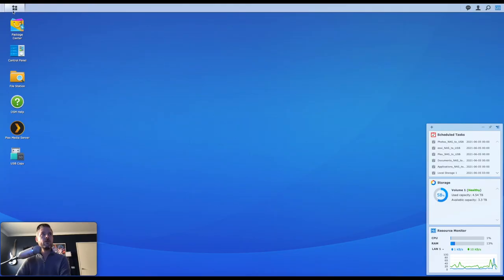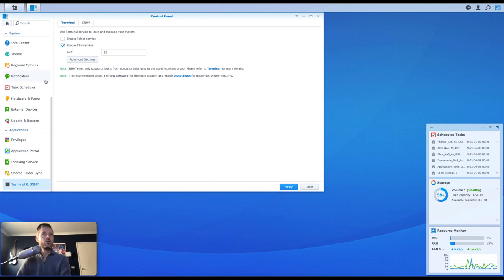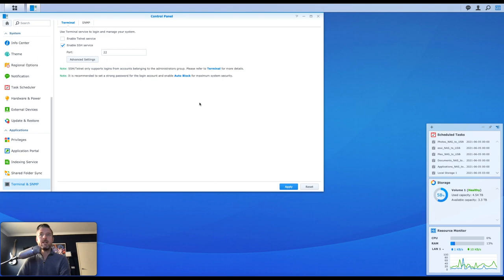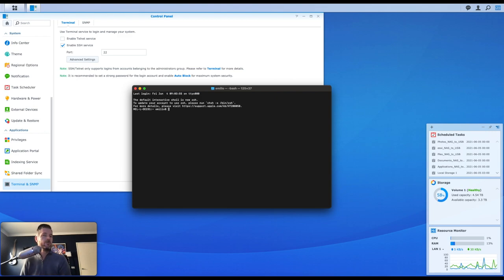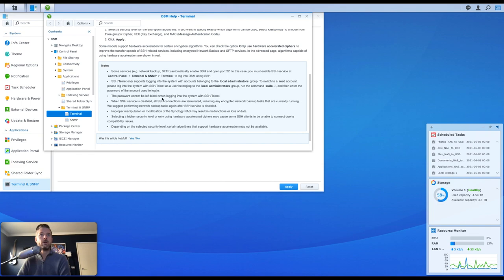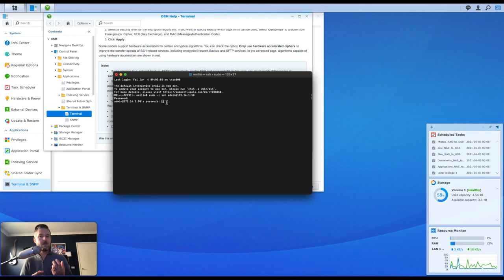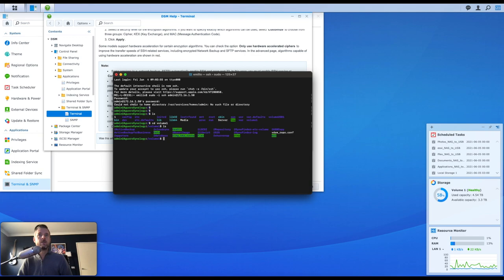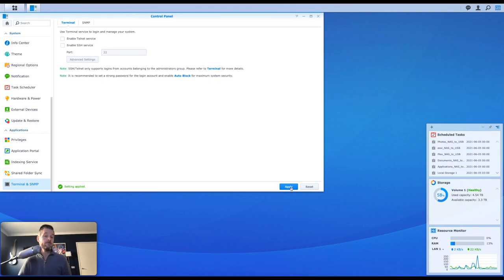How to SSH into a Synology NAS step by step guide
Sometimes you just need to login to your NAS over ssh! The great thing about SSHing into a NAS is that you get access to a whole bunch of features and commands that aren'e normally available through the NAS GUI portal.
Let's look at How to ssh into a Synology NAS step by step guide
🔸This is my preferred NAS the Synology DS920+